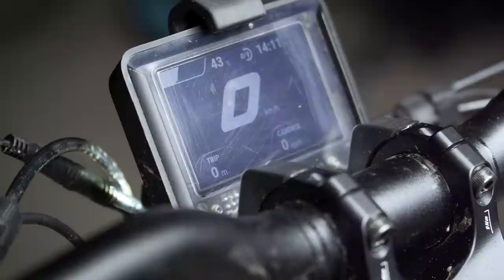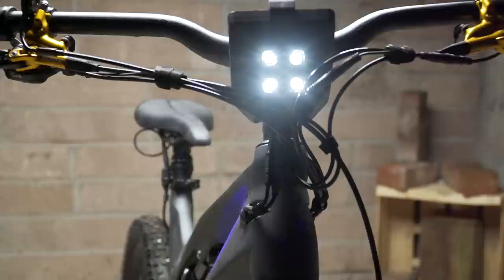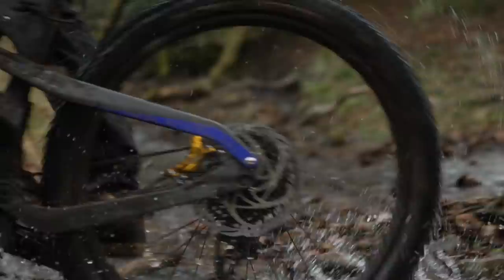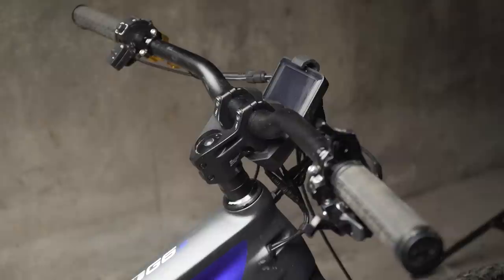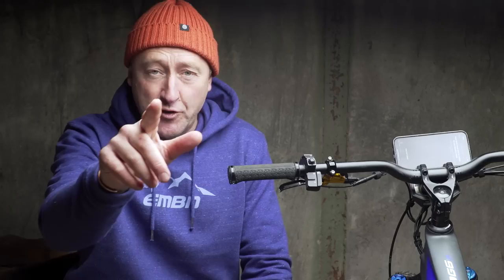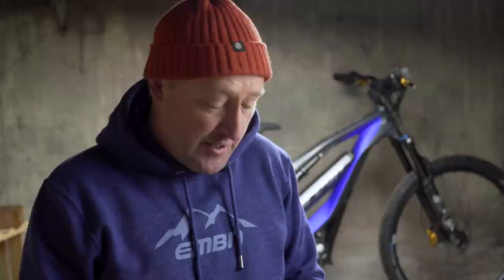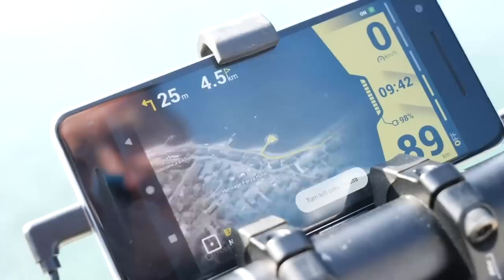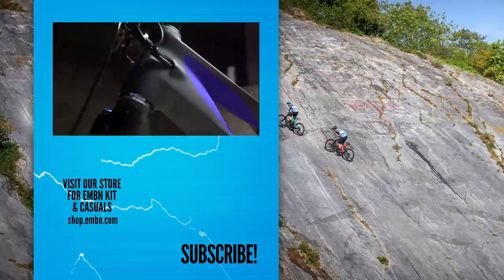Digesting The Data | Ultra High-Tech Greyp E-MTB!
EMTB tech innovations are advancing at an astonishing rate, with more & more tech being crammed into the latest EMTB models, but are there any key benefits to this and can it really affect the average rider? Steve Jones has got his hands on the latest G6 model from Greyp Bikes to test this question out up in the Welsh wilderness, as he takes an in-depth look at the latest in E-Mountain Bike tech offerings from Croatian-based Greyp Bikes!

Where do you see the future of E-Mountain Bikes going? Share your thoughts with the EMBN community down below! 👇

Fault - AGST
Things on My Mind - The New Fools
Laura - Alan Ellis
Nativitas - Kharmea
Nova Berlin - Rain Jewels
Catrine - Power Druid
Peace Is My Super Power - Sarah, the Illstrumentalist
Maximum Profit (Instrumental Version) - Gloria Tells
Be Strong - NIGHTCAP

- The know-how…
- The skills…
- The tech…
- The inspiration…